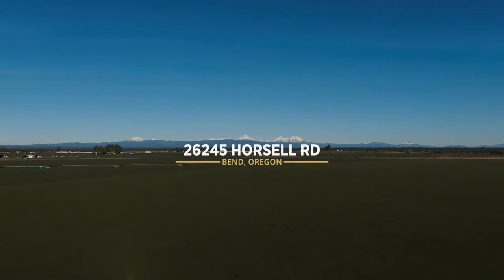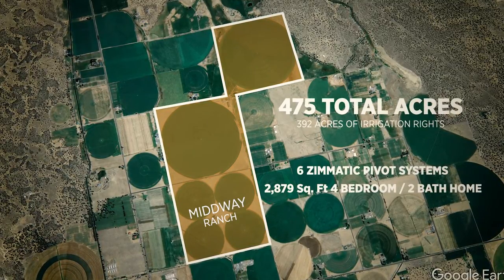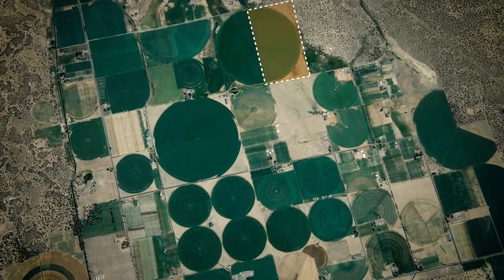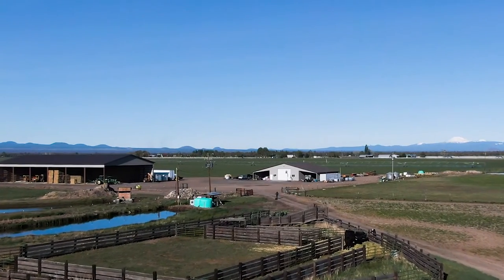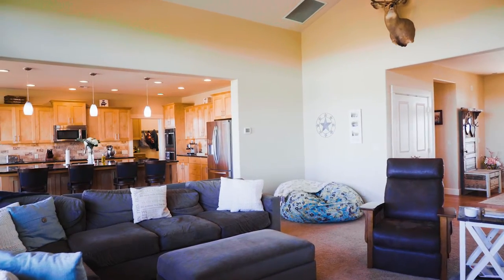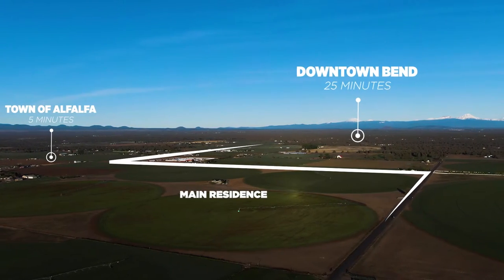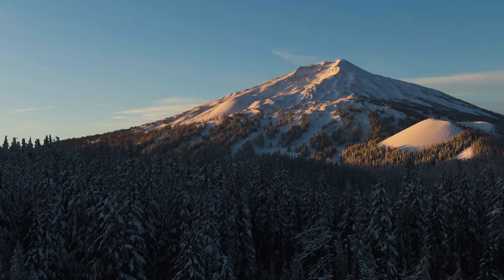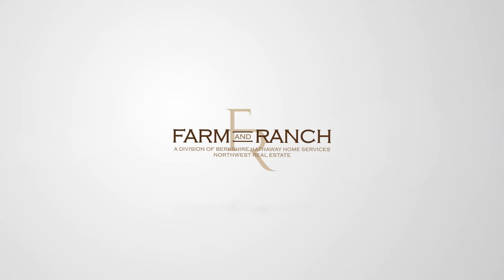Central Oregon Ranch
The Middway Ranch is a working hay ranch comprised of 475 acres with 392± acres of irrigation. Ample irrigation is provided through 6 zimmatic pivots fed by the Central Oregon Irrigation District. Pivots are configured for remote control, monitoring and adjustment. This property consists of 6 tax lots, 5 of which already have their own address. There is a (40 X 60) shop with 2 (24 X 60) machine sheds on both sides, (72 X 176) hay barn, and working corrals. Pressure pumps have been completely overhauled. Land is ready to be leased out, and all farm equipment can be purchased. When you're done with the day's work, you can relax in the main residence enjoying a stunning view of the Cascades from the 2879 square foot 4-bedroom 2 bath home. The residence offers spacious rooms, a well appointed kitchen and private office. 3000-gallon cistern & well at house. The property is currently being sold all together or the north and south unit can be purchased individually.